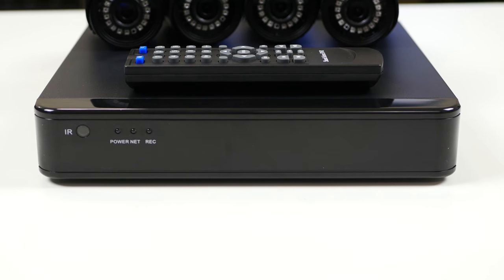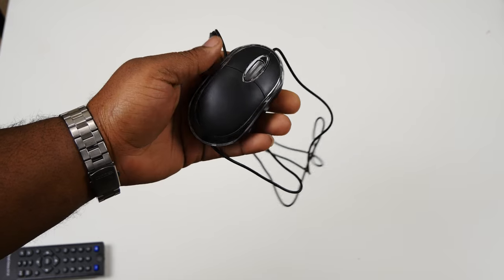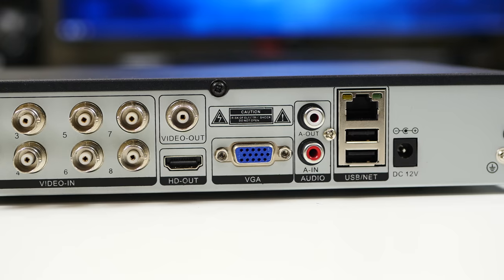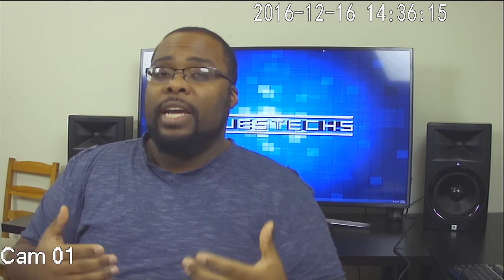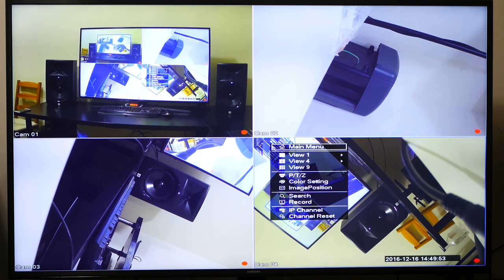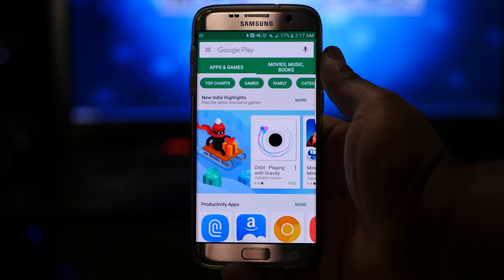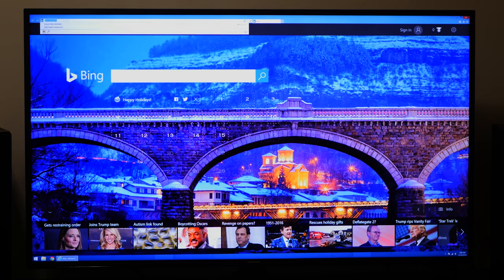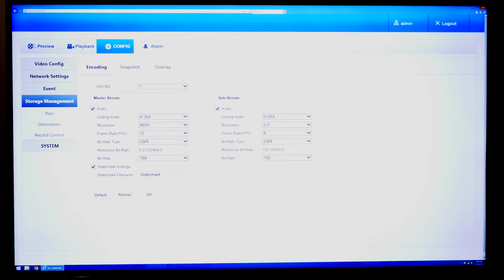ELEC HD Security Camera System Review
This is a review of the ELEC 8 Channel 720P Video Security Camera System with 1TB DVR. This is a wired HD Camera system.  The system comes with 4x HD Cameras, 4x 60ft cables, remote, mouse, and 1TB DVR. The system is capable of local backups via USB, Network, or Cloud backups.

The video quality from the cameras looks great when watching locally on the DVR. However, the quality of the recording suffers from the encoding from the DVR. I wasn't able to find any alternate encoding settings. Overall I think the interface and features are great and hard to beat at the $190 price point.